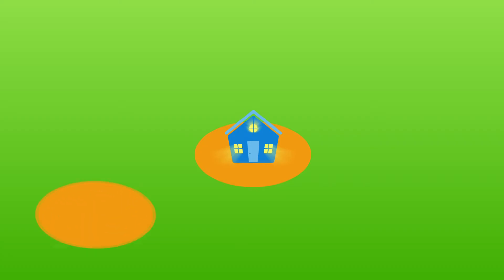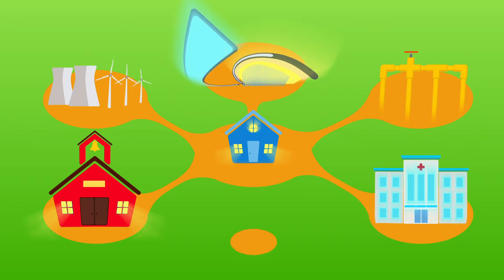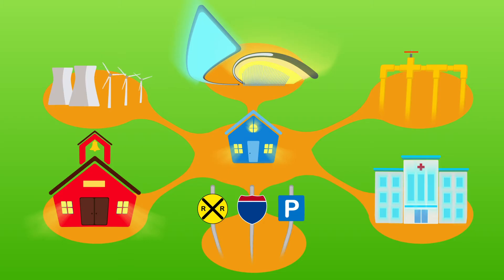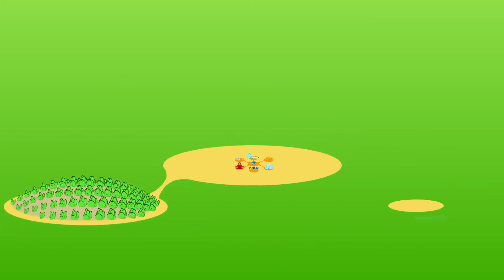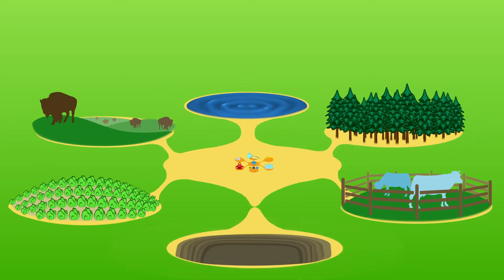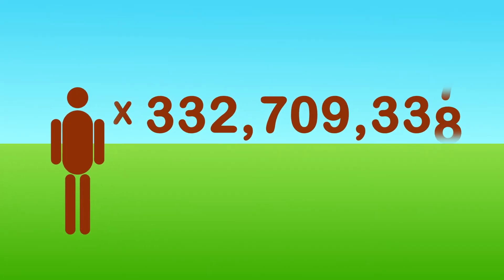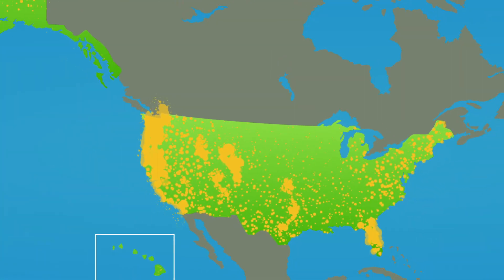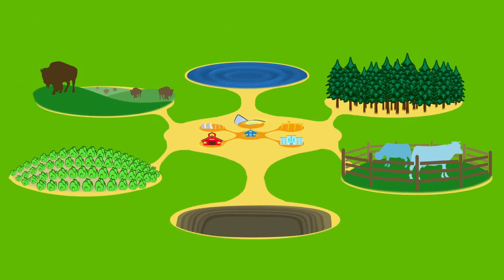Our Ecological Footprint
Americans' total ecological footprint is roughly three times the size of the United States. The size of each footprint matters, as does the number of feet.